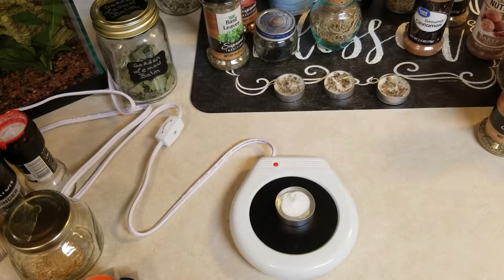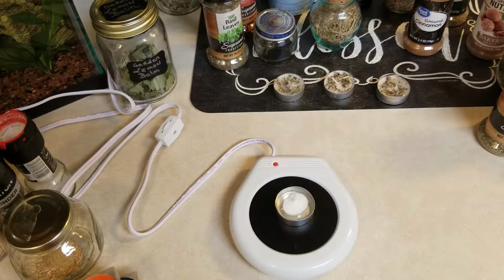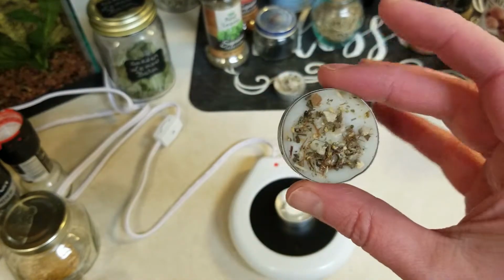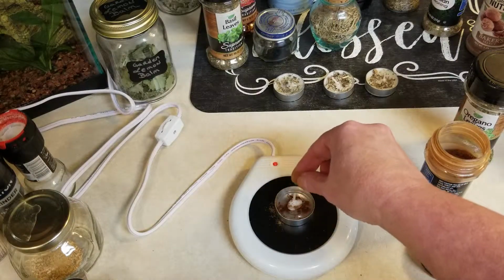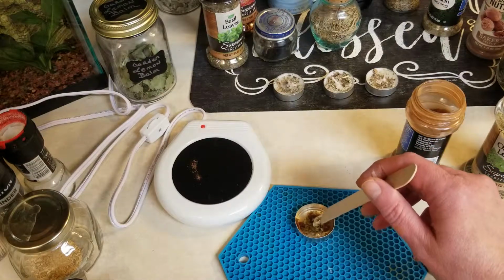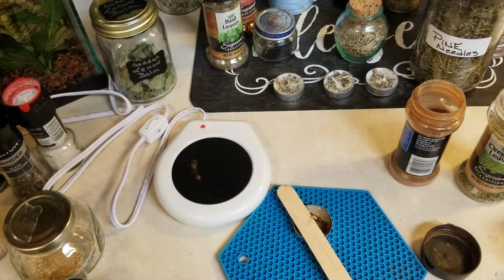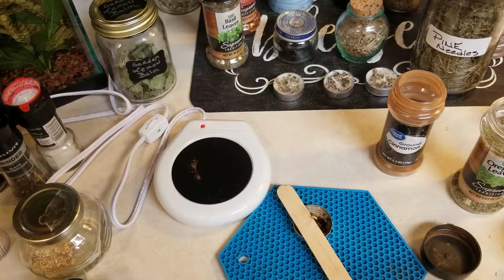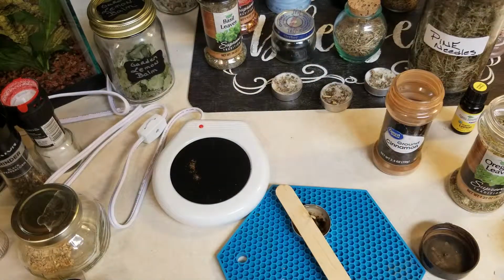DIY spell candles on a budget with tealights and a candle warmer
Thought I would share a simple, budget friendly DIY way to make spell candles. Bloopers left in because I still haven't decided if I want to learn to edit and also because that's just real life lol